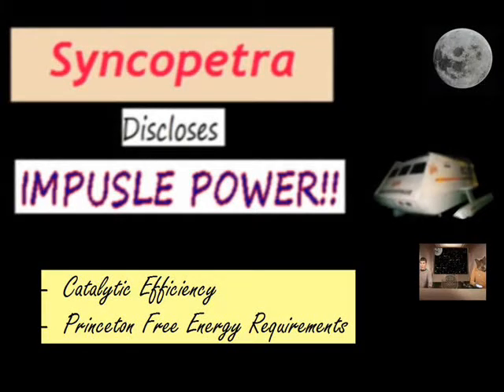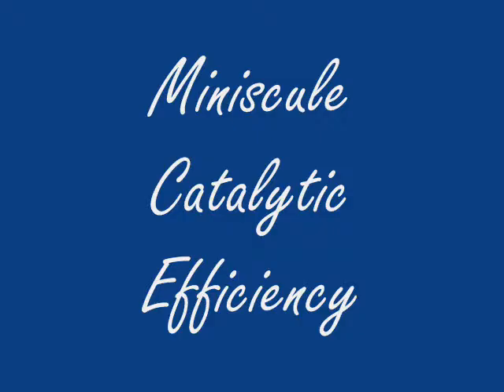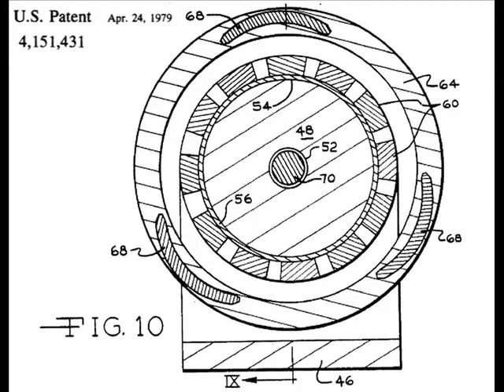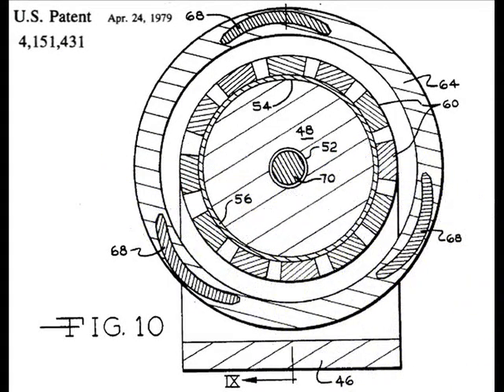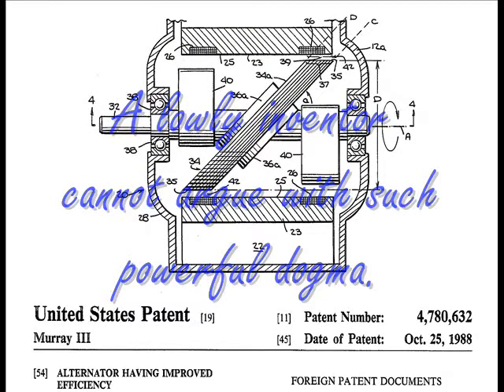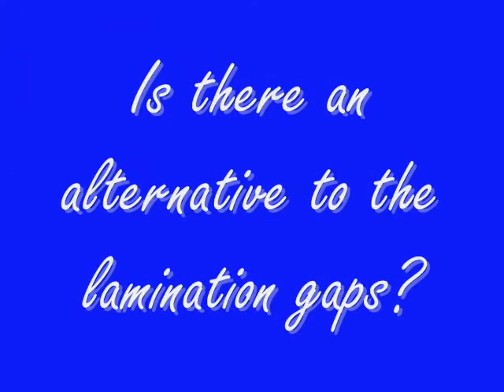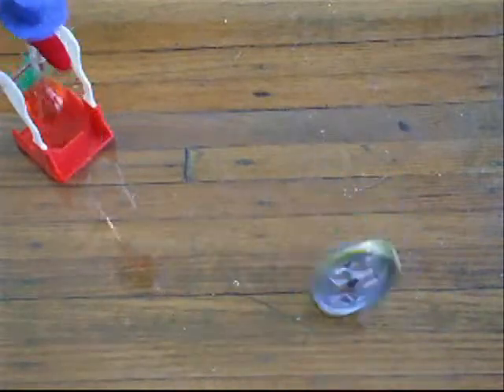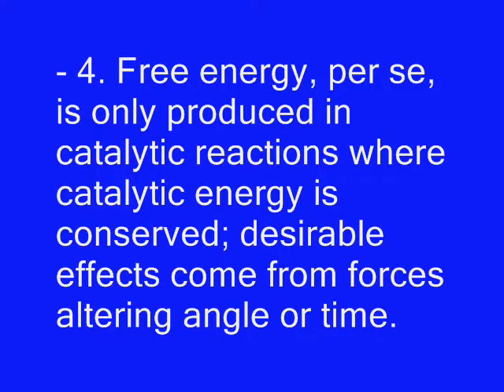Catalytic Efficiency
Introducing the concept of Catalytic efficiency which may be the best way to quantify free energy. Johnson, Murray, and Fausto Martin devices are used as examples